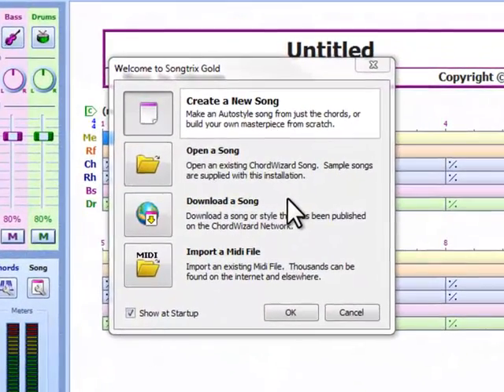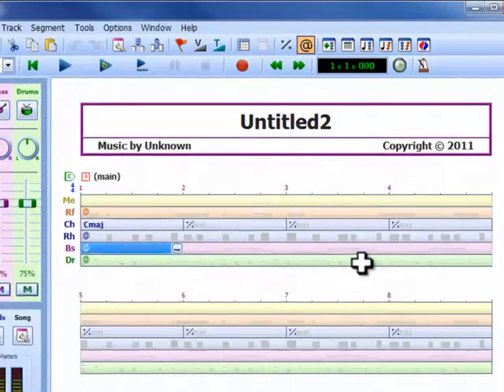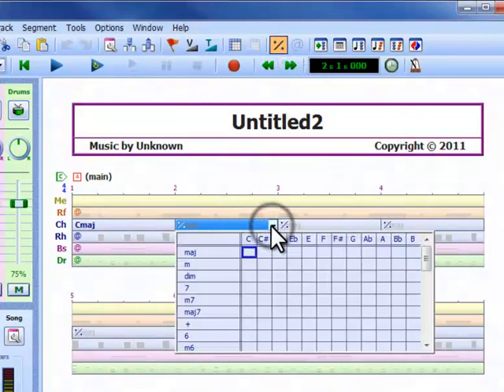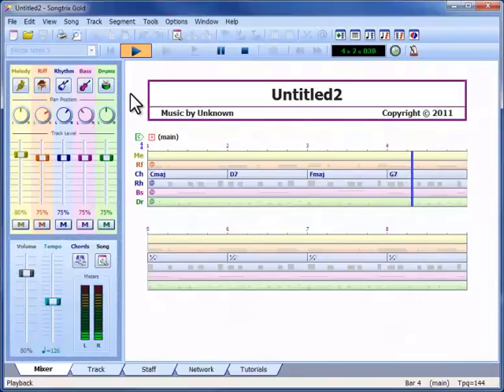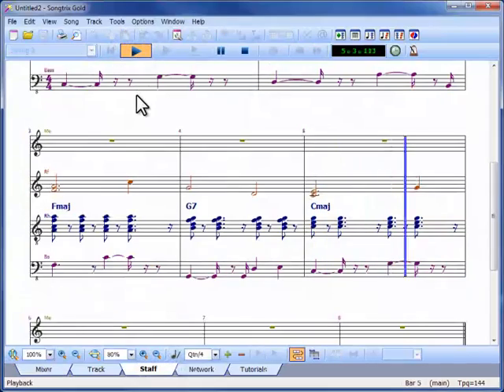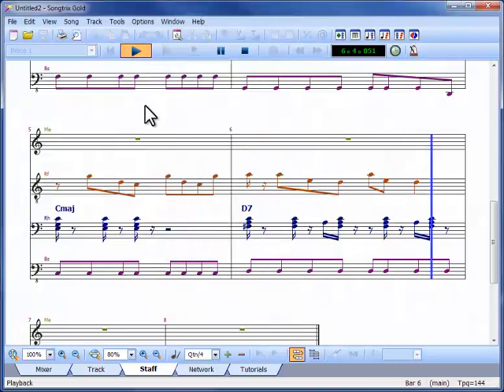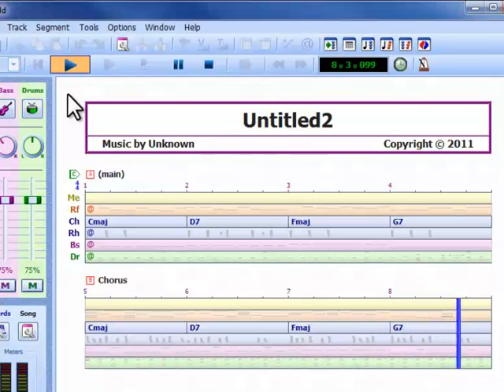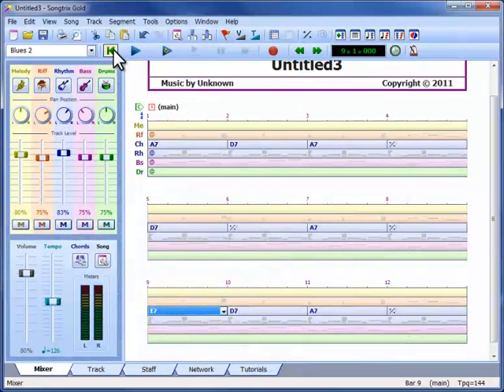Video Tour for Creating Autostyle Songs with Songtrix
How to create autostyle songs by combining chords with a style in Songtrix.